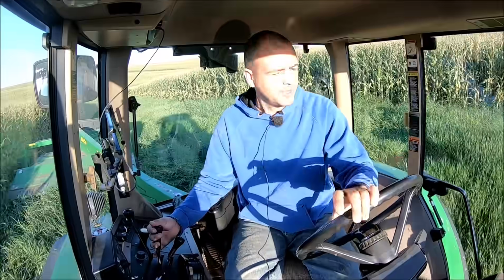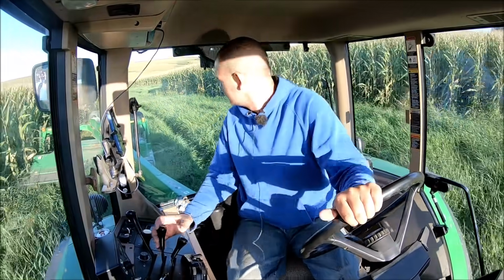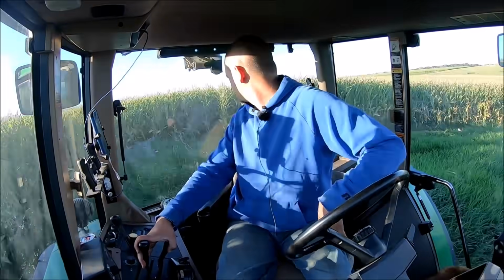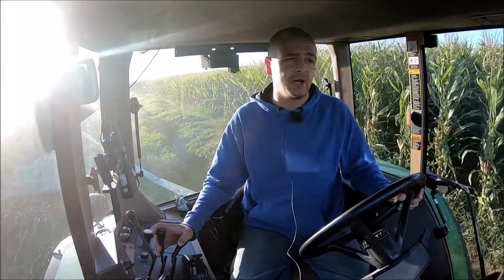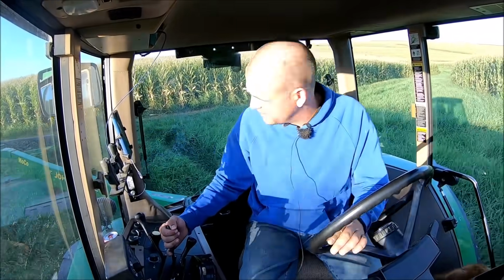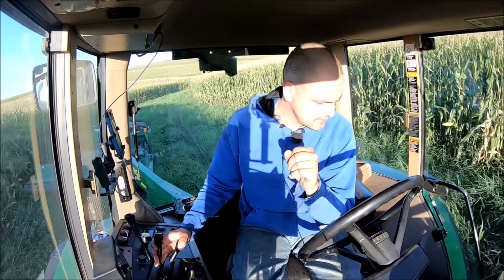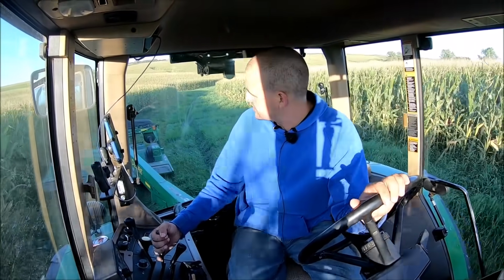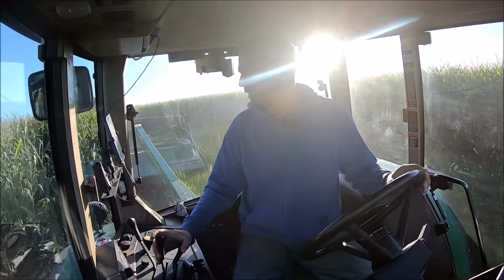Waterways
We're a family farm raising crops, cattle and kids. Last year on the farm started out on a low note and ended on a high note. We're excited to get started on our 2021 year on the farm. Every year we're doing better than the last and since this channel started you've been able to see the changes over time. Every laugh and smile that you see in our videos is genuine I guarantee you. That means that you do see the ups and downs on the farm and not just the fun times on the farm. So until next time,